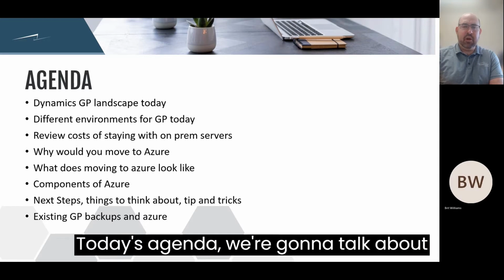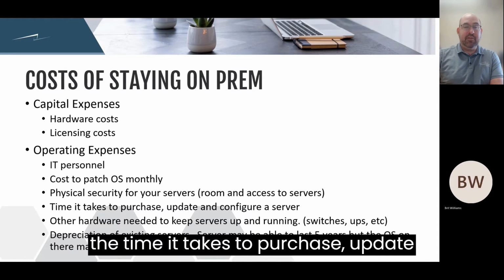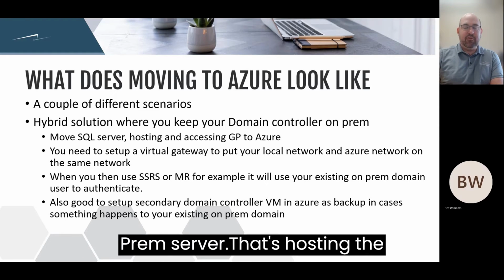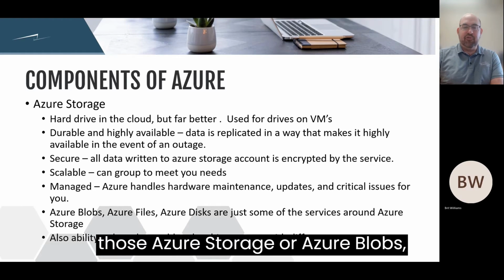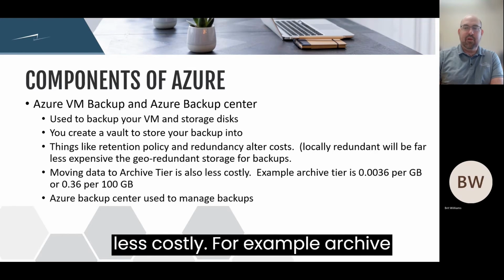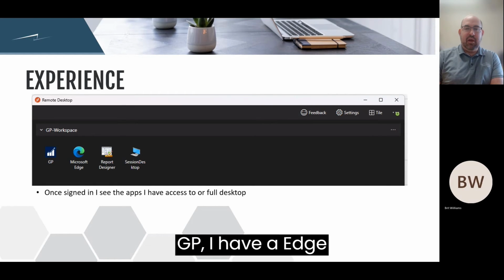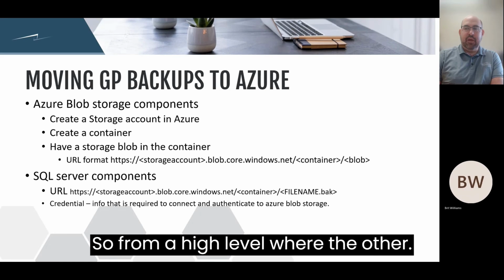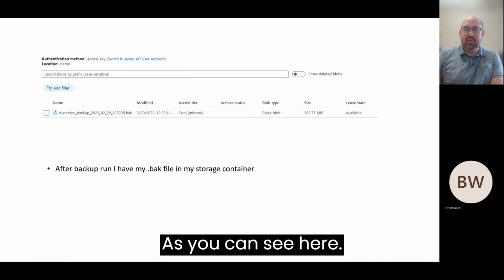How to Successfully Move Dynamics GP to Azure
This session focuses on what you need to move from a Dynamics GP environment to Azure. We'll cover different architectural configurations you may have such as a local domain controller or fully moving to the cloud and retiring your on-premise DC controller and SQL server. This is a great option that removes the maintenance of on-premise servers for your GP environment while keeping you on the GP environment that your business and team rely on.

Presenter: Paul Johnson

Learn more about what a move from Dynamics GP to Azure would look like for your organization